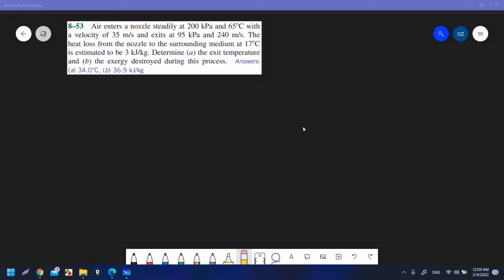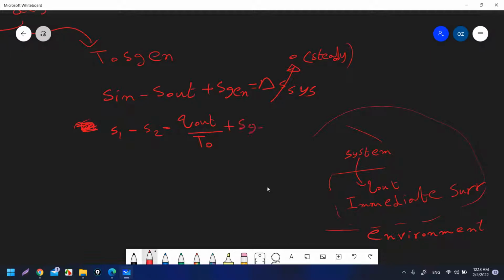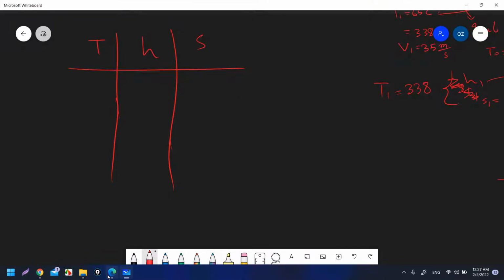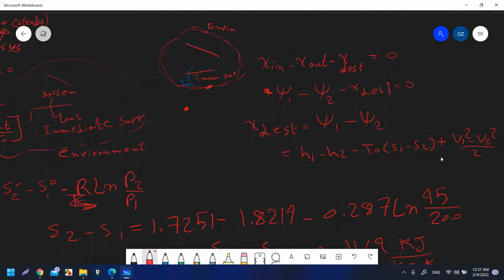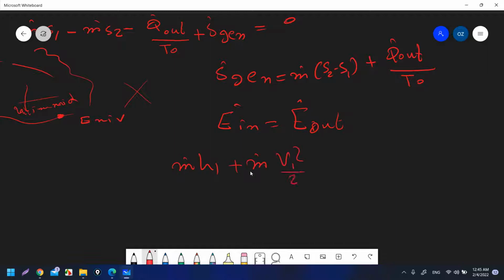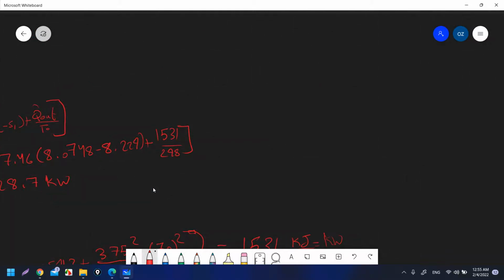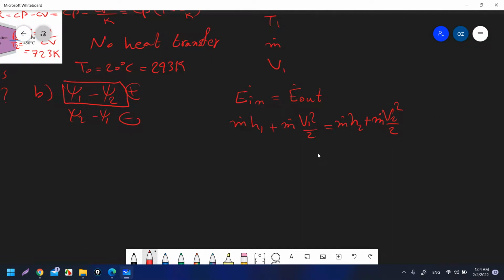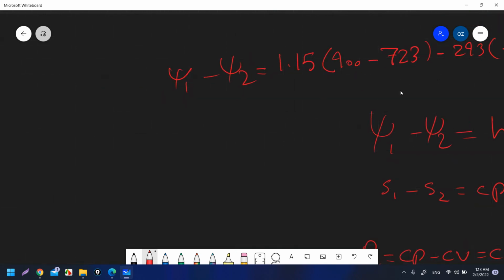7- Nozzles and Diffusers : Chapter 8 Exergy for Steady Flow Systems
CH8 Exergy Summary